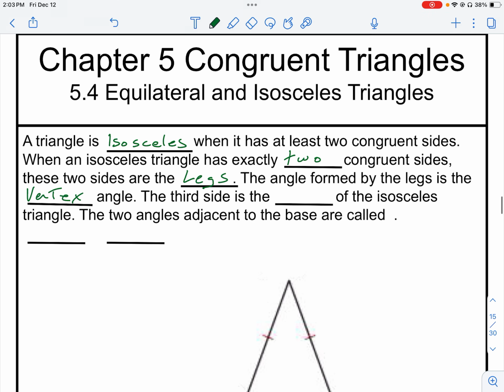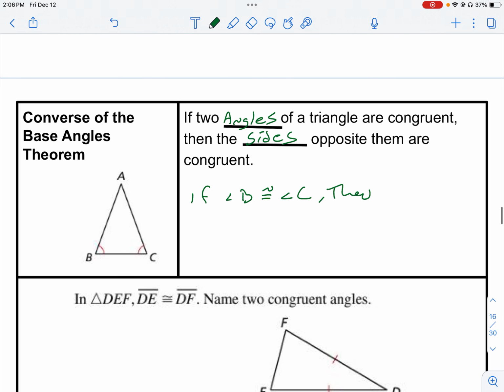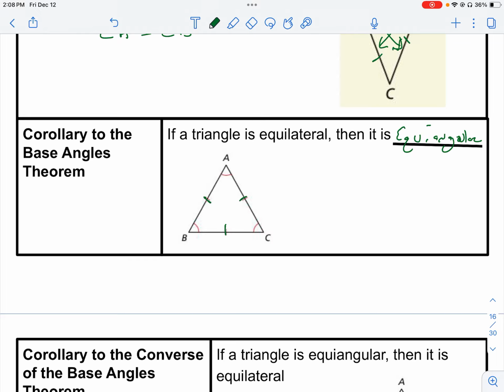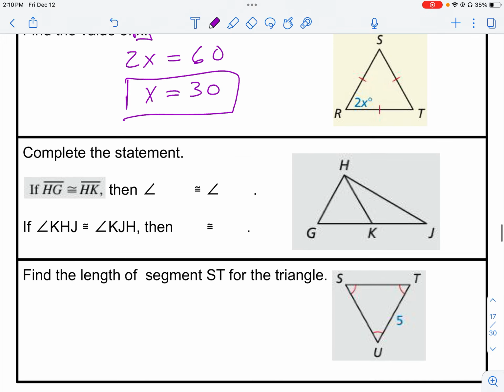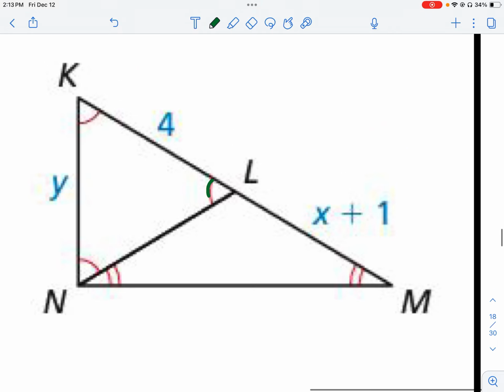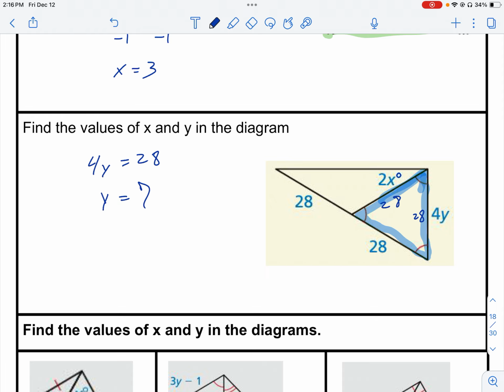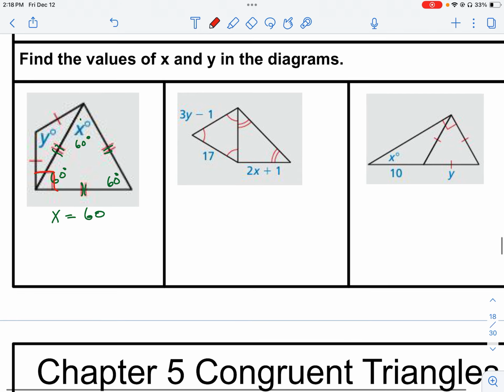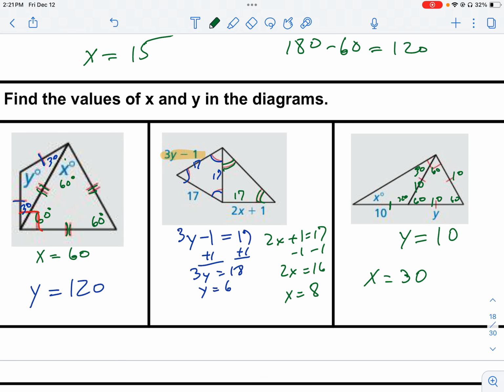Equilateral & Isosceles Triangles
Geometry Chapter 5 Congruent Triangles Section 5.4 Larson-Boswell from Big Ideas Math